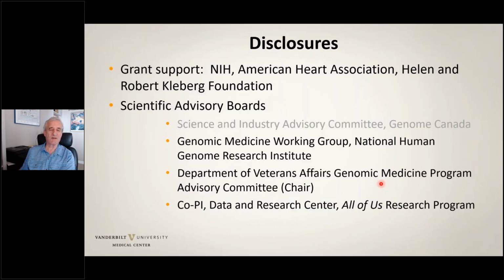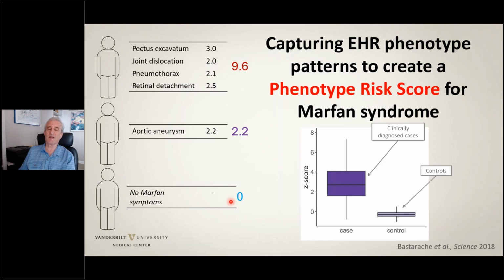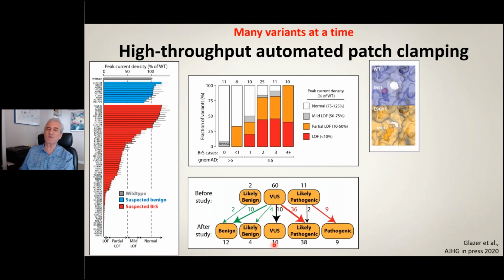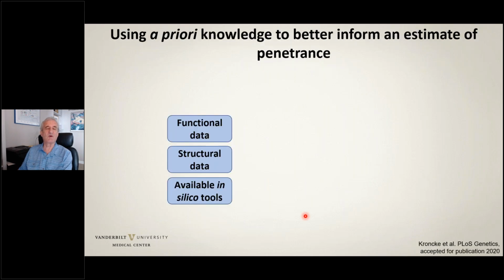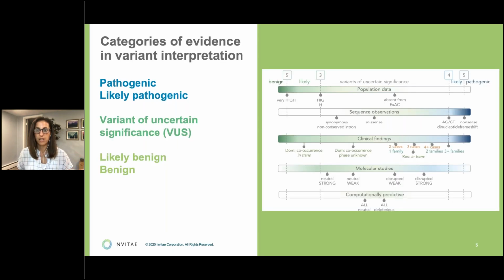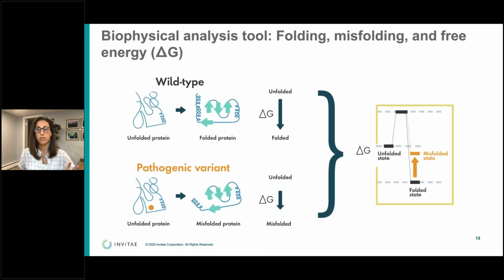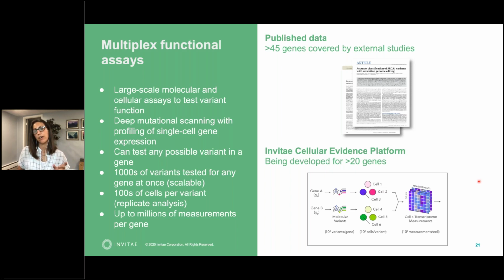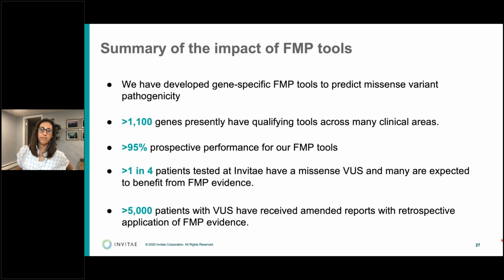New approaches to variants of uncertain significance | Dan Roden | In partnership with Invitae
🧠 Overview:
Join us for this expert-led continuing medical education (CME) webinar focused on new approaches to interpreting variants of uncertain significance (VUS) in genetic testing. This session is designed for healthcare professionals involved in the diagnosis, treatment, and management of patients with inherited cardiac arrhythmias, genetic cardiomyopathies, and other heritable cardiovascular conditions.

🔑 Key Takeaways

Understand current challenges and evolving strategies in classifying VUS
Explore how genomic data is integrated into clinical decision-making
Gain insights into the future of variant reclassification and its impact on patient care

👤 Featured Speaker:
Dan M. Roden, MD — Professor of Medicine, Pharmacology, and Biomedical Informatics, Vanderbilt University Medical Center
Dr. Roden is a world-renowned leader in clinical pharmacogenomics and cardiac genetics, with extensive expertise in the interpretation of genetic variants and their relevance to cardiovascular disease.